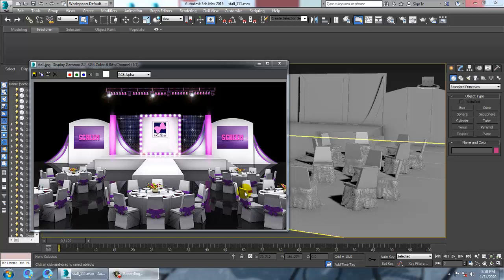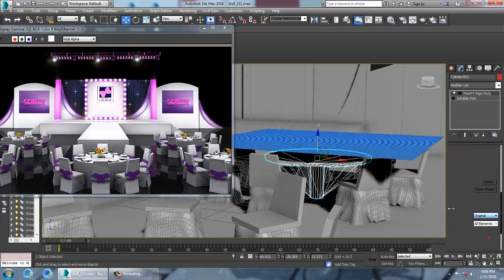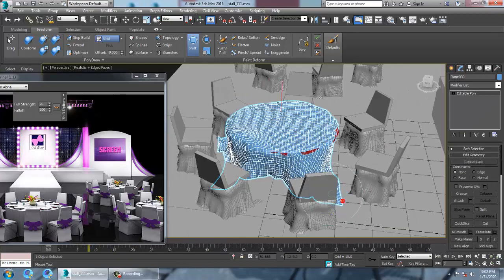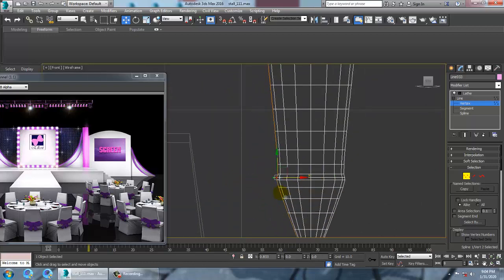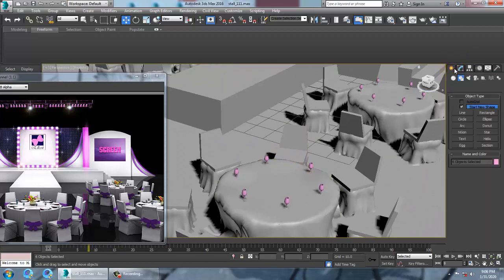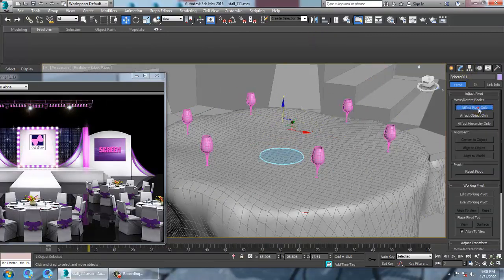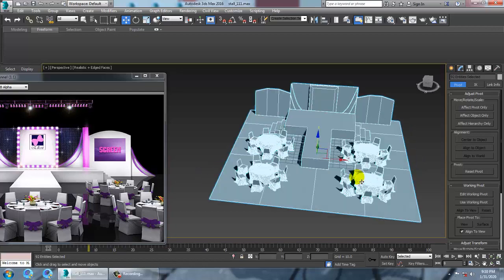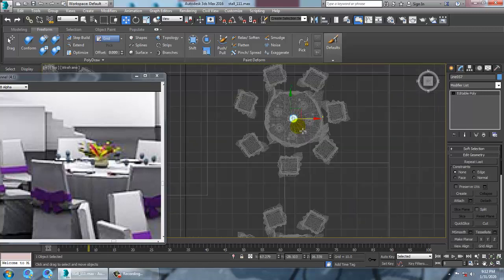Tutorial on Modeling and texturing a 3d Stage in 3dsmax ( Part 3)